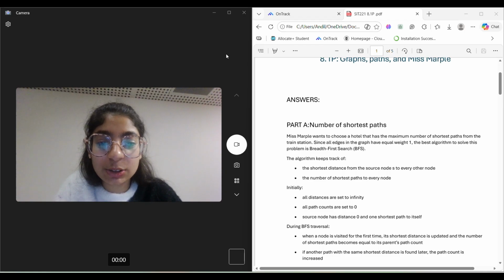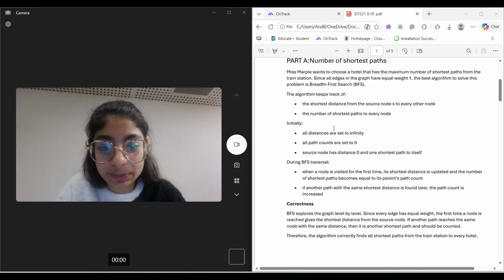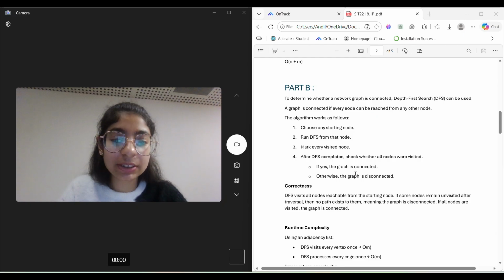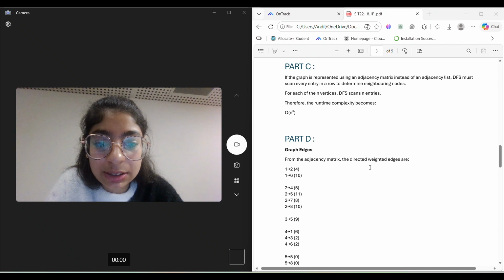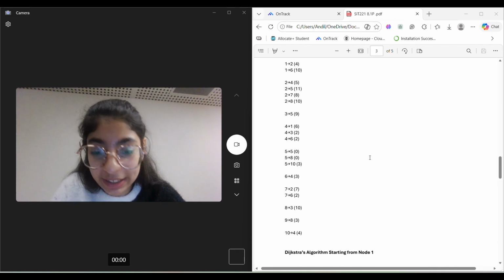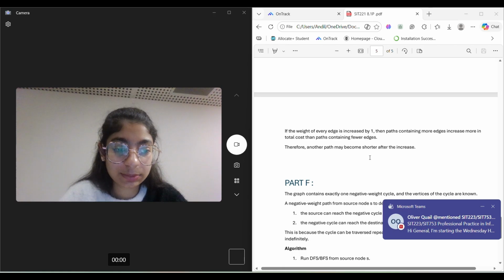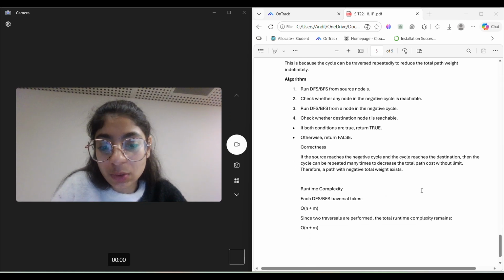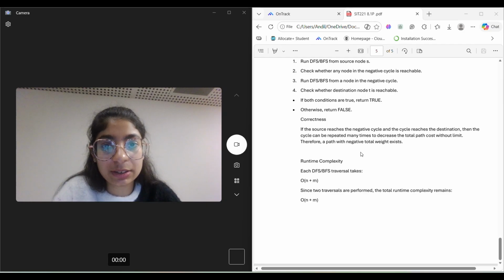8 1P vdio